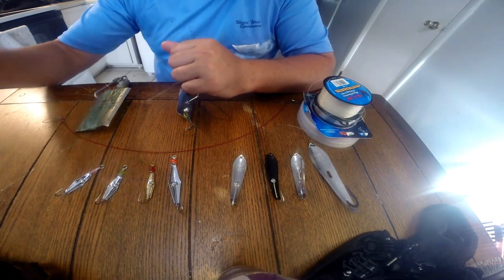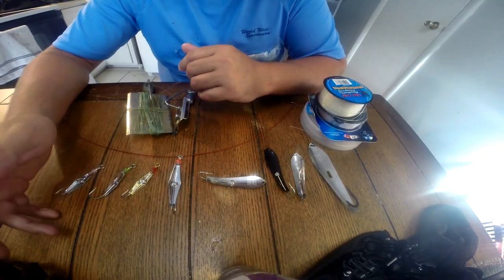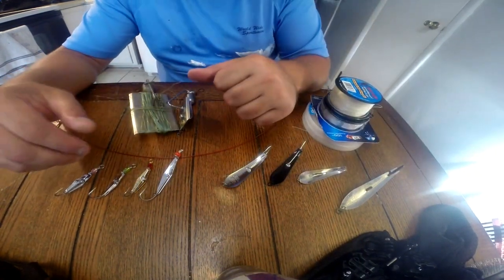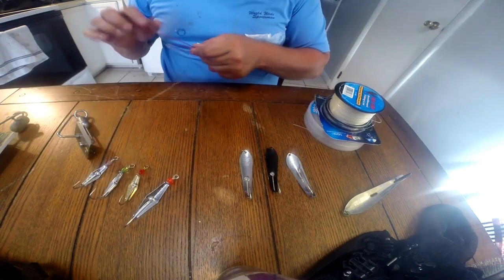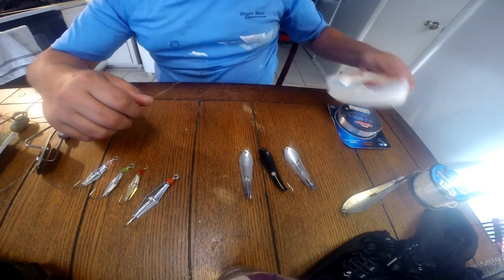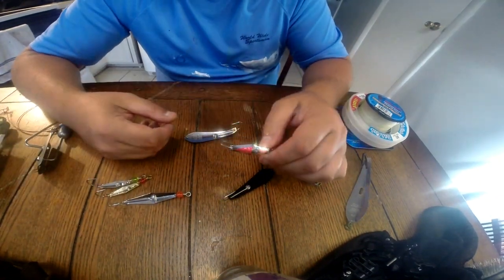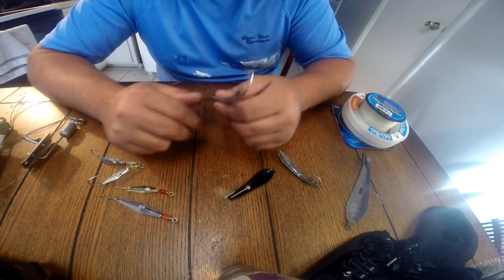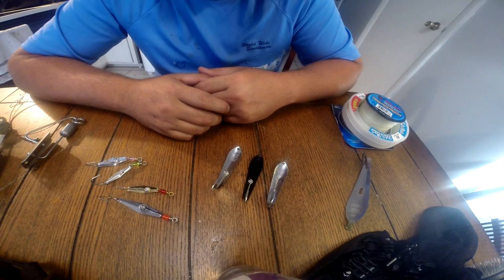How to Catch Spanish Mackerel and King Mackerel Trolling on the Charter Trips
No trip today so I put together a "How To" video on what I use to catch Spanish Mackerel and King Mackerel while we are trolling on the Charter Trips. We troll along the beach and we also troll 15-20 miles out and farther. Please comment if you have any questions. I'll be happy to answer them. Also, if you have any questions about any other gear I use or how I set any of my rigs up, let me know and I'll put together a video on that. Thanks everyone!

@Fishing Myrtle Beach

-Mate Cody